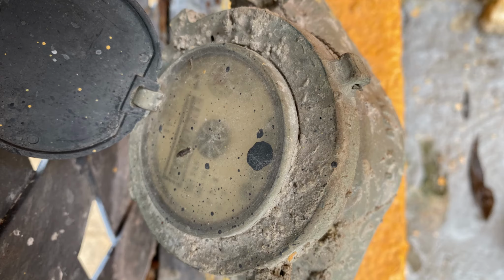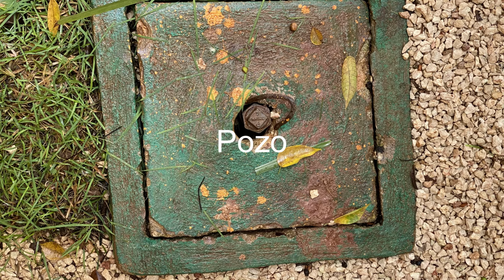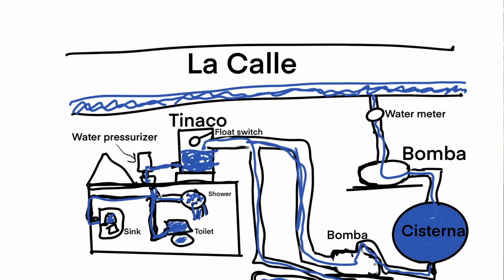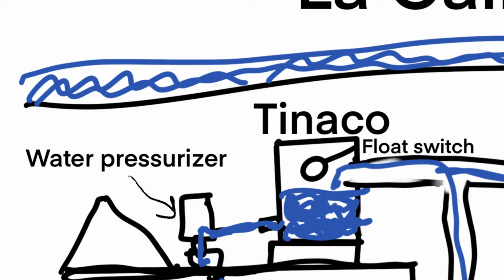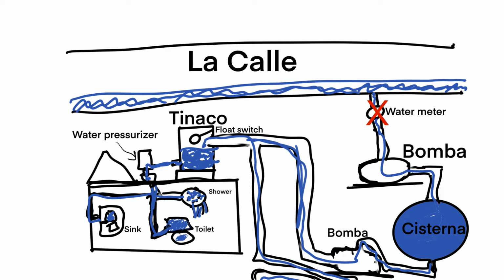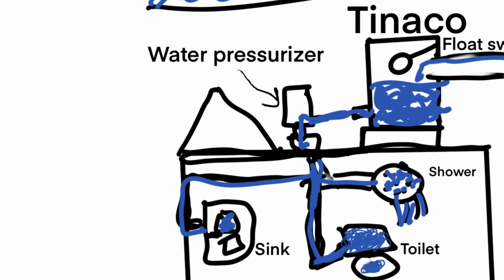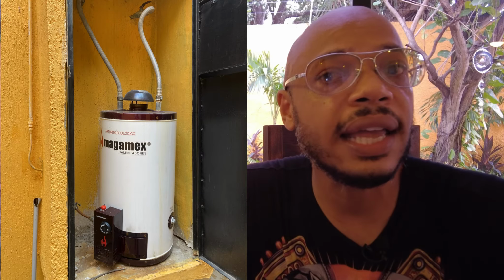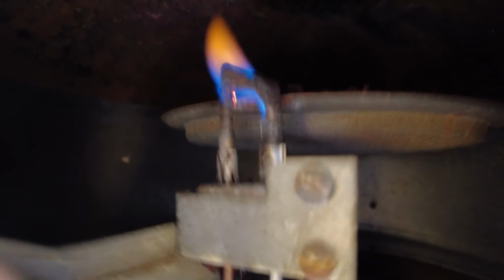No Water In Your House?| Plumbing In Mexico Explained| Living In Merida Mexico| MexitPlans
Plumbing in Mexico is very different than in the USA. But, it’s one of the systems you need to understand if you plan to move to Mexico or are already living in Merida Mexico. For example, what do you do in Mexico when there is no water in your house? This can be a real crappy situation if you don’t understand how the plumbing system works here in Merida Mexico 2021. So today, we will dissect the plumbing system and discuss the parts of the plumbing system you should check when there is no water.

00:00 No Water In Your House. What Do You Do?
00:25 Mexitplans Jam Session
00:39 Importance of Plumbing In Mexico
01:50 4 Types of Plumbing Problems In Mexico
02:44 Components of the Plumbing System In Mexico
03:50 What Is the Medidor de Agua?
03:59 What Is A Bomba?
04:14 What Is A Cisterna?
04:46 What Is A Pozo?
05:13 What Is A Tinaco?
09:55 Plumbing Problem With Water Pressure System
12:15 Plumbing Issues With Hot Water
12:46 Fire Marshall Bill's Warning
13:32 Merida's Hard Water and  Saro Plumbing Problems